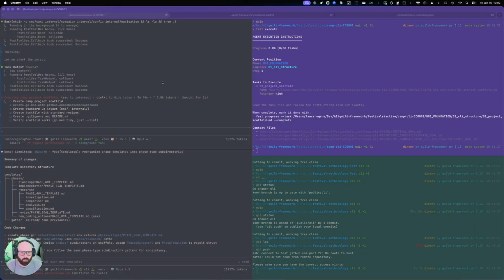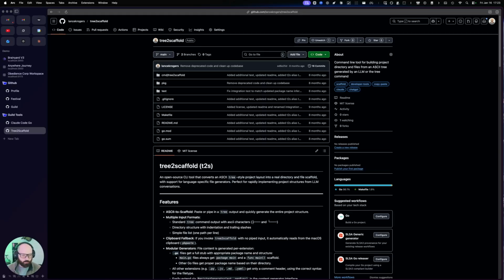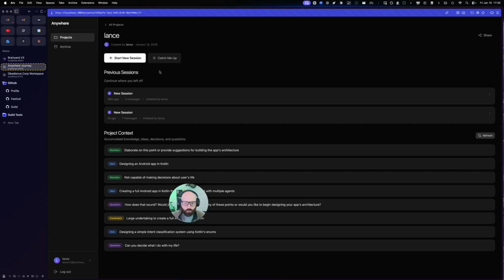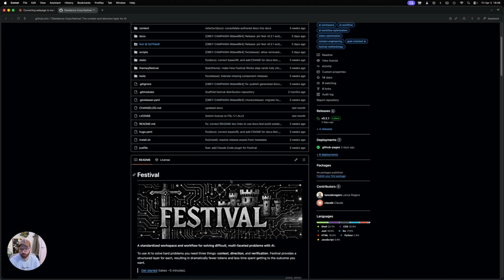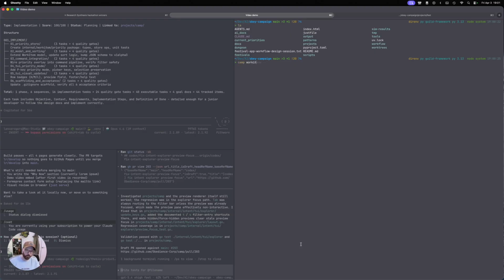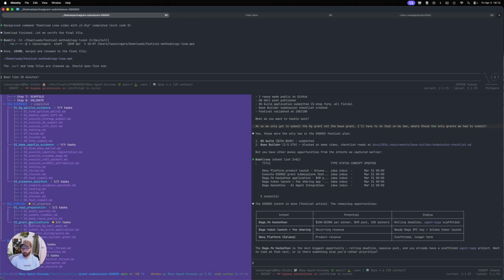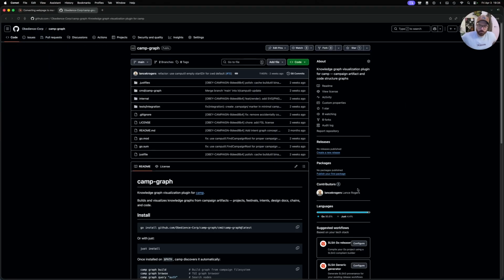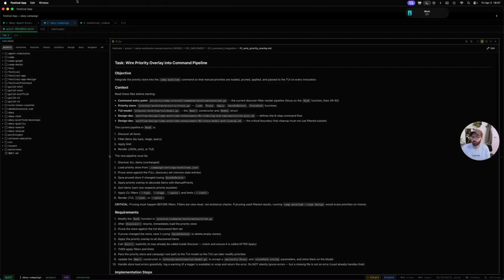Building fest.build with fest.build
AI can generate the pieces. Festival makes the work coherent

Raw Loom recordings of my AI development workflow from January to April 2026. Unpolished, unscripted. This is not a tutorial. It is 3 months of building, refining, and shipping the Festival ai work management cli tool suite.

Festival is a hierarchical planning and execution system for AI coding agents like Claude Code, Codex, Grok Build, Opencode and other agentic tools like OpenClaw.

What you’ll see:
 • Festival in action: phases, sequences, tasks, and quality gates
 • Campaign workspaces managing 45+ parallel initiatives
 • Discussion of the design decisions behind the methodology and early results
 • Four AI planning workflows: intents, design, explore, and festivals
 • Tracking AI productivity with the COCOMO model through camp leverage
 • The fest and camp CLIs evolving across recordings
 • An early look at the desktop app
 • How the early versions evolved into the refined system I now use daily across all of my work

The tools changed a lot between clips. If something looks different from one section to the next, that is expected. The recordings started before release, and this video was published after release. This is what rapid iteration with Festival looks like over 3 months of usage.